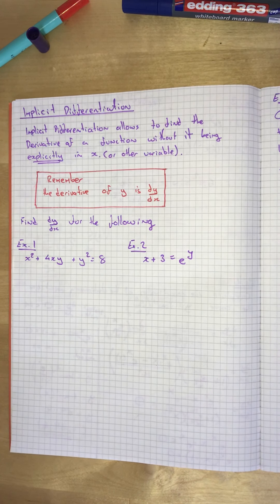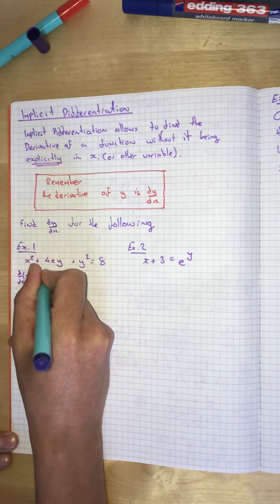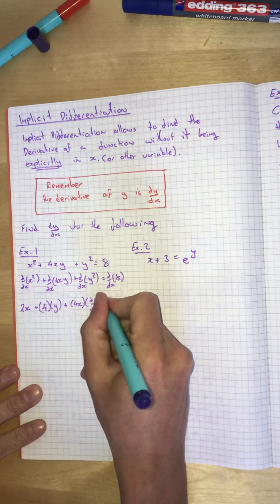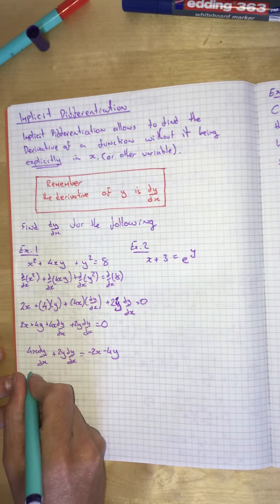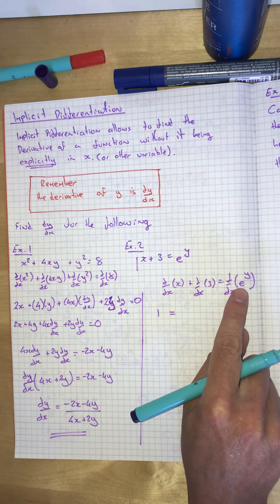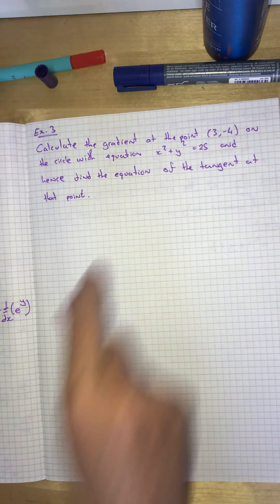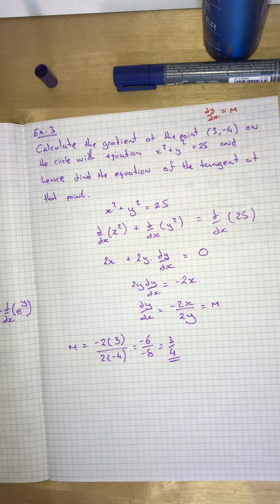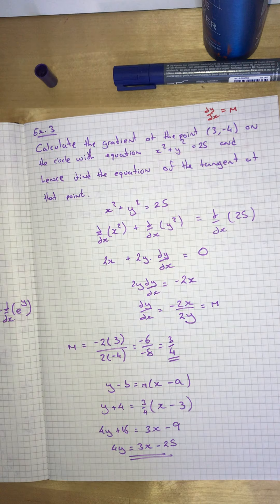AH - Implicit Differentiation